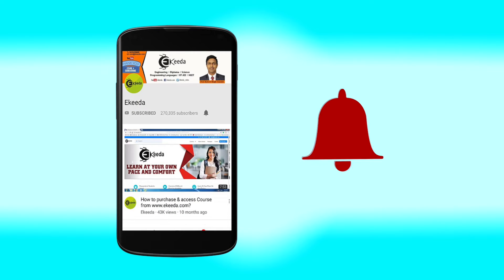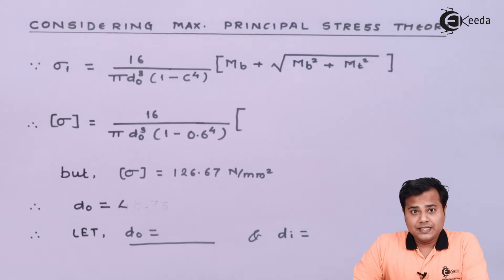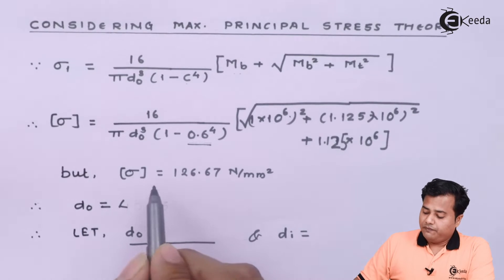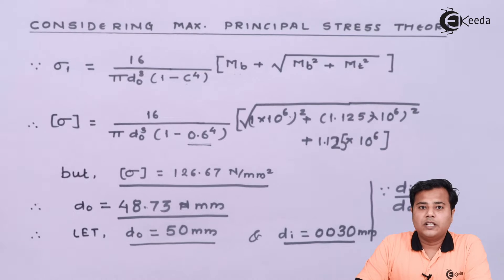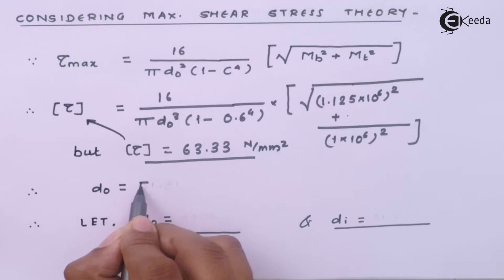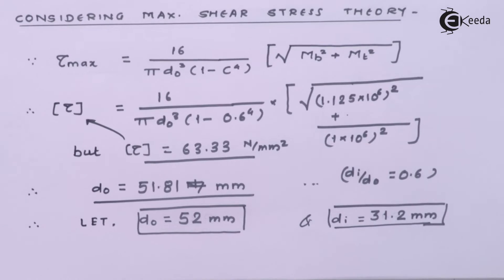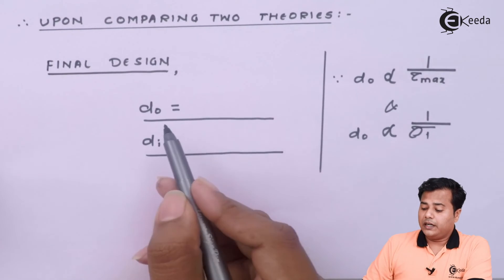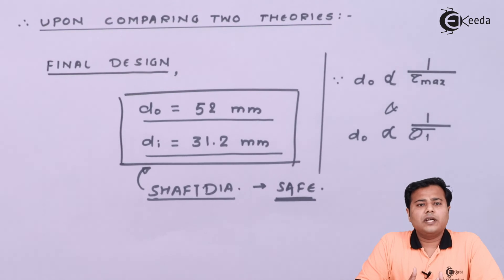Design of Hollow Power Transmission Shafts Numerical Part 2 - Design of Shaft, Keys & Couplings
Video Name - Design of Hollow Power Transmission Shafts Numerical Part 2

Chapter - Design of Shaft, Keys & Couplings

Happy Learning